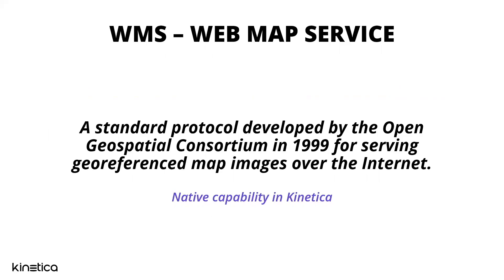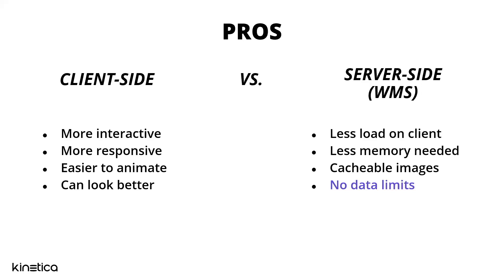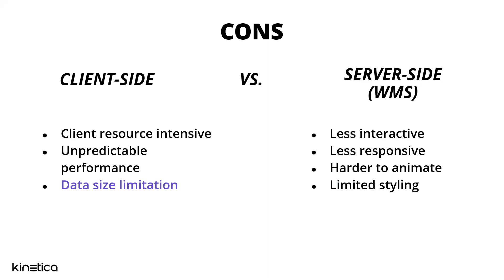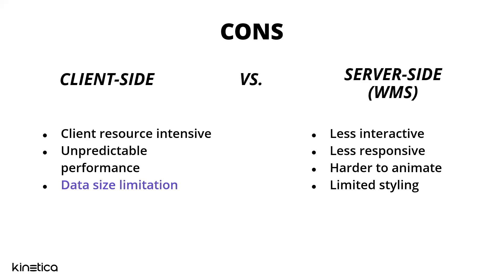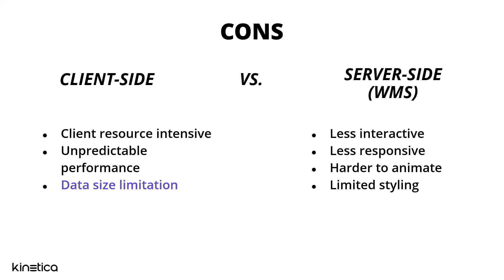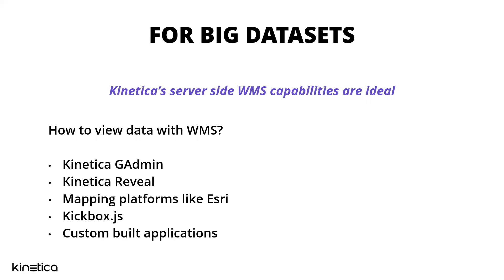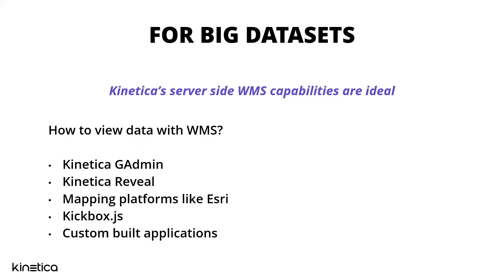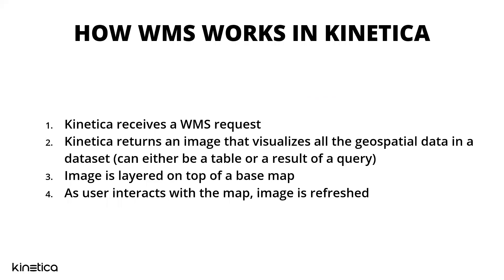An overview of WMS - Web Map Service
Web Map Service is an open standard for geo-referenced map images. This video introduces them.

Kinetica is a next generation IoT database that is built to run complicated mission critical analysis on massive amounts of data in real time. Enterprises often look to Kinetica when conventional solutions reach their breaking point trying to solve problems that Kinetica can handle in a matter of seconds or minutes.

You can launch Kinetica for free within minutes on a managed cloud instance with 10 GB of storage

0:00 Introduction
0:46 PROS
2:53 CONS
5:03 FOR BIG DATASETS
6:49 HOW WMS WORKS IN KINETICA
8:24 GOALS
8:38 THE WMS REQUEST